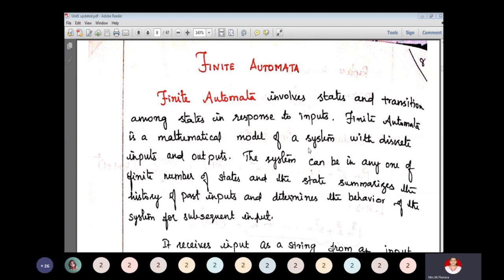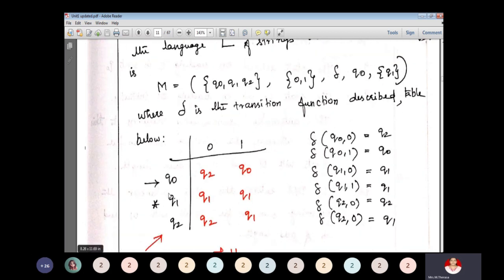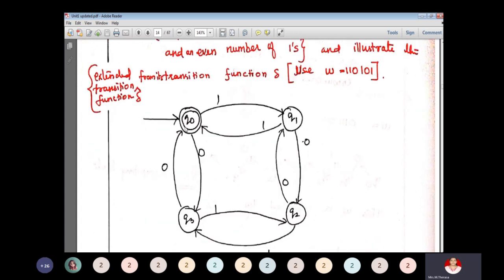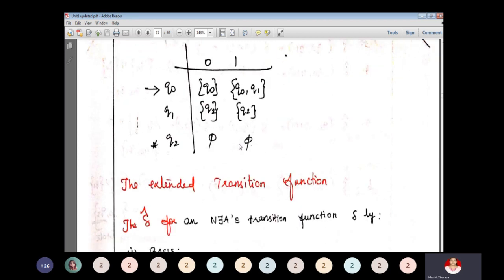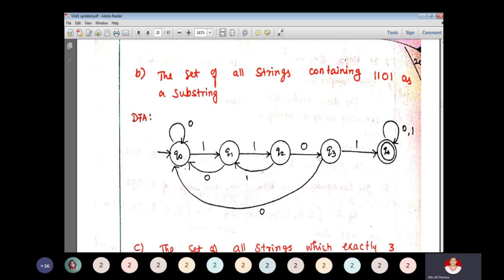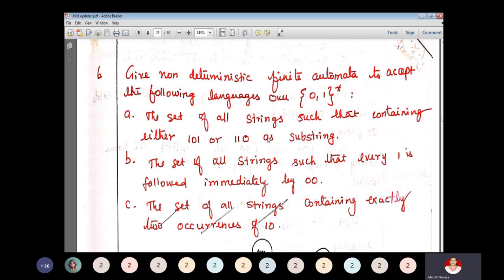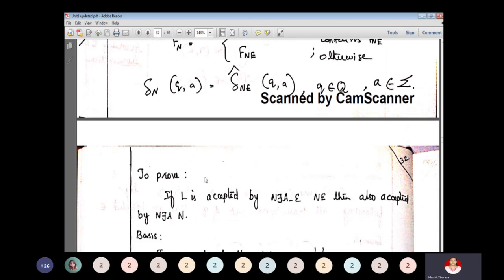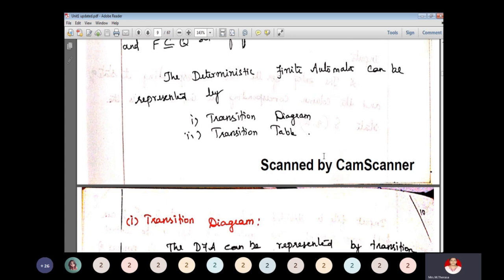Regular Expressions & Finite Automata - Video 1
PIT: Gate Class: Theory of Computation: Regular Expressions and Finite Automata